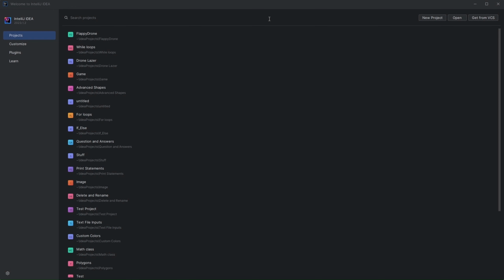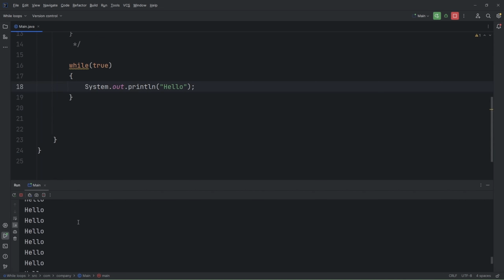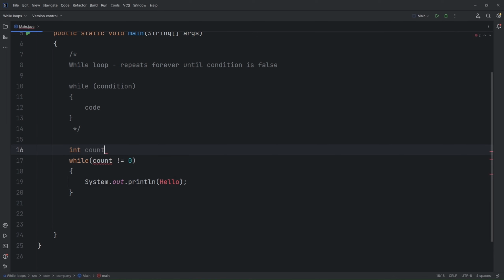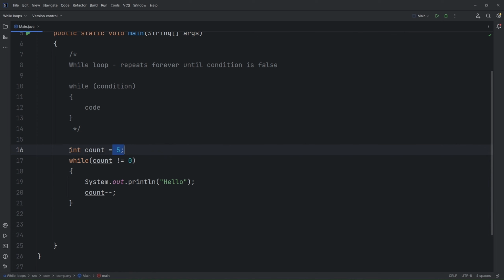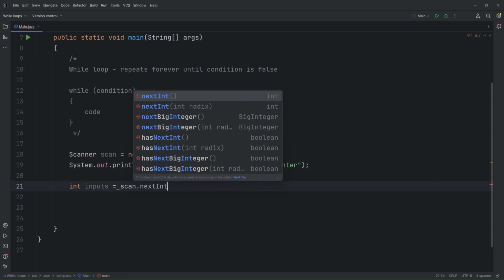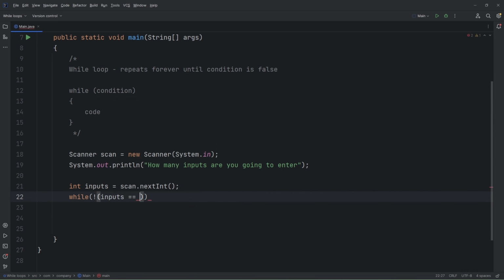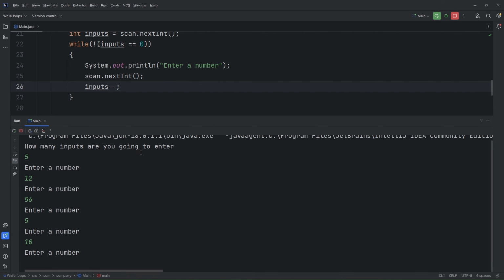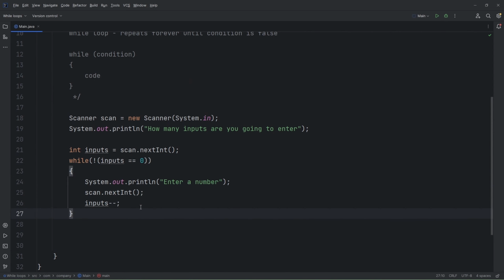How to use WHILE LOOPS in Java